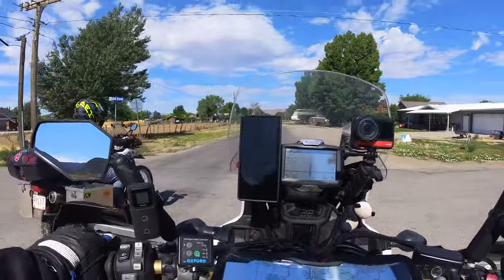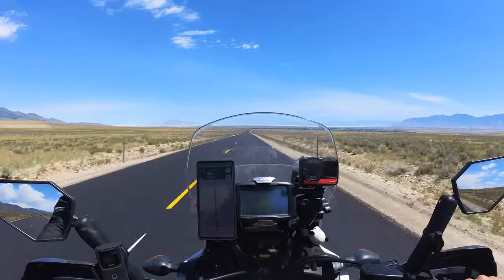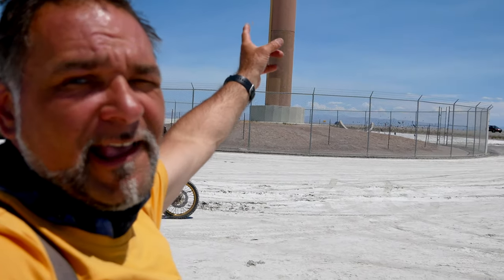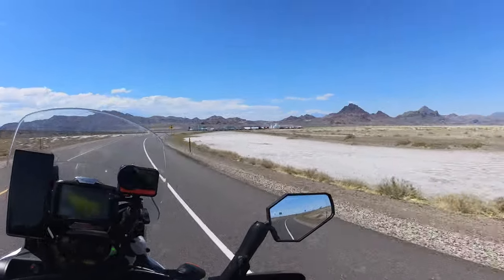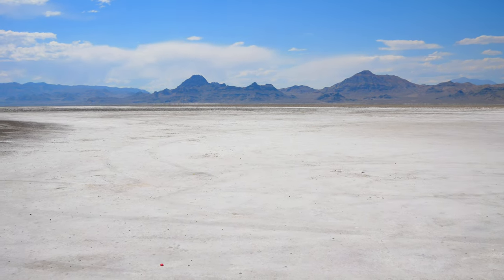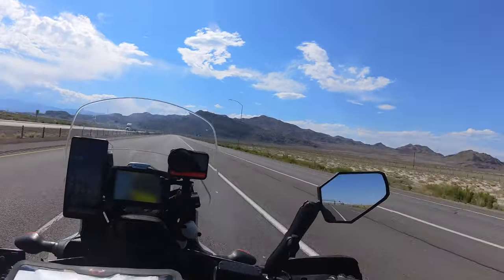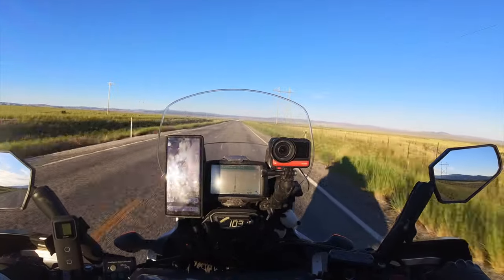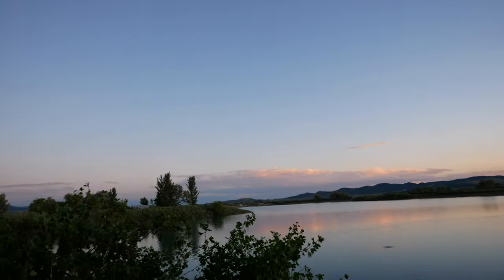Watch The Most Exciting Bonneville Raceway Salt Flats Day 9 Action Yet!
BONNEVILLE RACEWAY SALT FLATS DAY 9

Still in Utah a bit cooler morning and vary late departure.  We are heading out to see something different, Bonneville Salt Lake Flats and Raceway.
It was very special to experience this and test the limits of the Africa Twin fully loaded on Salt lake Flats Raceway.  After having some fun in there we took secondary roads continuing back North towards Canada.  We were briefly in Nevada and settled for the night in Idaho Campground on the lake with spectacular sunset on the horizon.

Thank You for watching and if you like the content on this channel don't be shy to smash the like button put a comment below even a negative one and subscribe that is the reward for me and it helps the Youtube algorithm to push my content on this platform.

Chapters:
0:00 Intro
1:38 Coffee and breakfast
2:57 Drone Footage
5:50 Leaving Campground
10:35 Salt Lake on the horizon
13:26  Just off the Interstate I 80
17:26 Bonneville Raceway Salt Flats
26:15 Time to look for a campground Nevada
28:34 Nevada Utah state line
33:00 Curlew National Grassland Campground